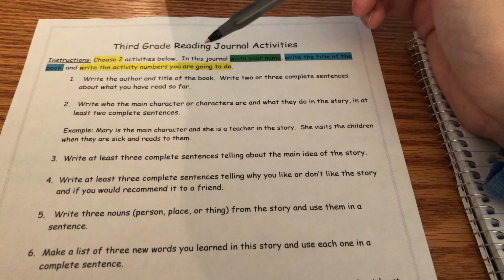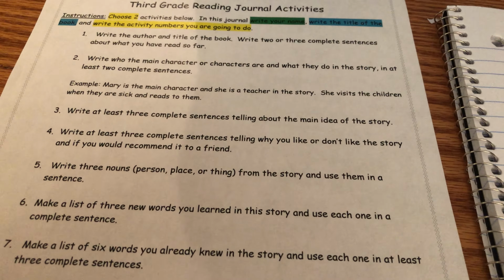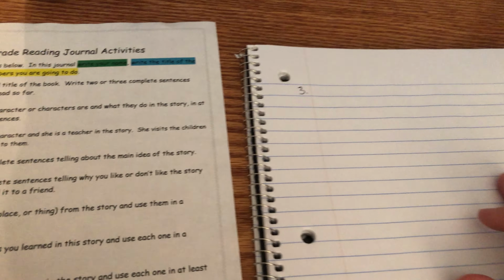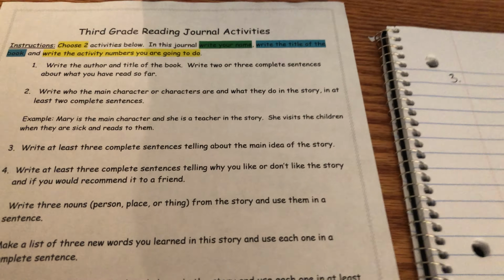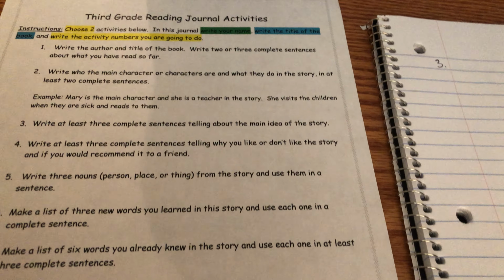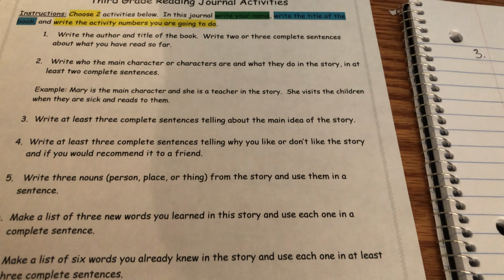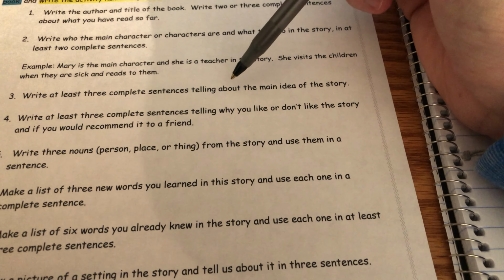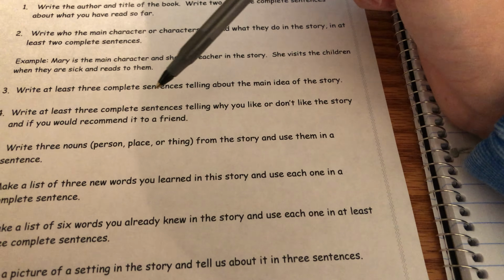Extra Help Writing Journal #3-6